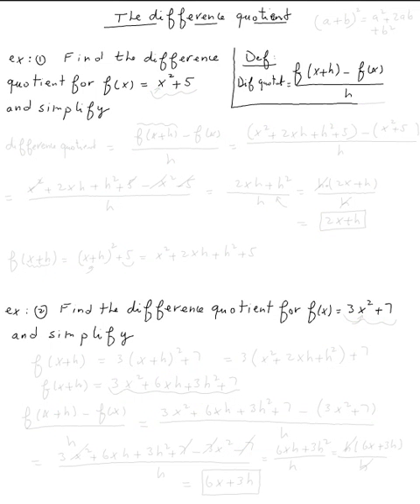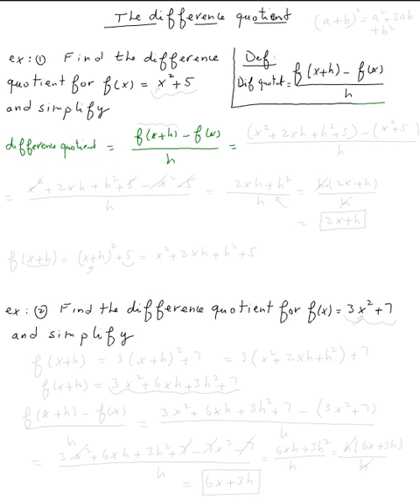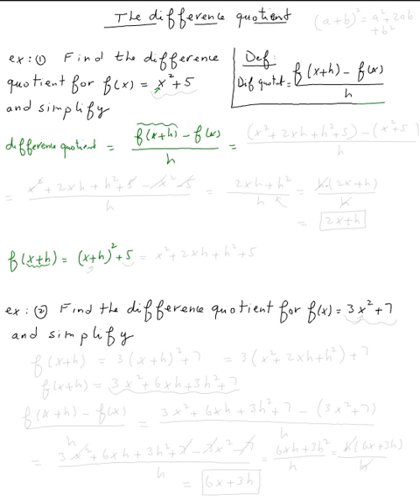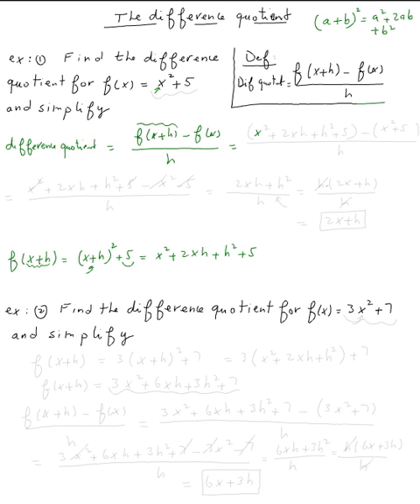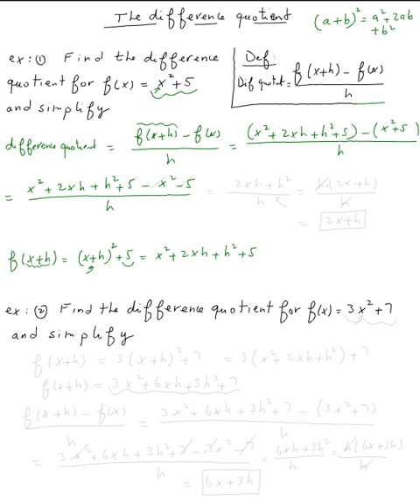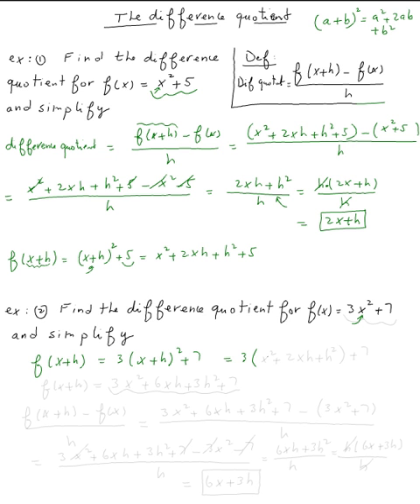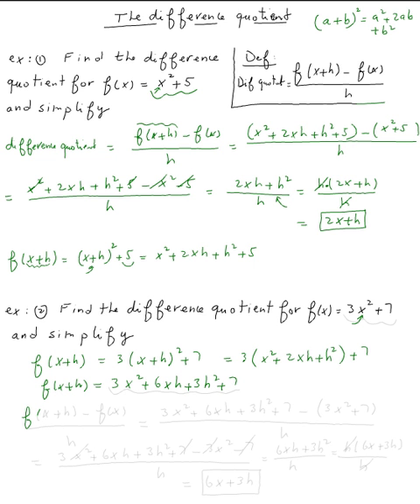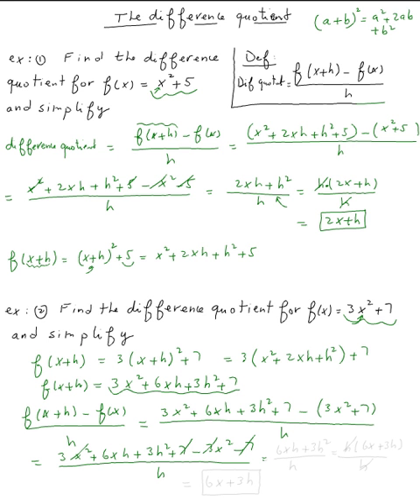Difference quotient #1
Difference quotient #1 by Abdellatif Dasser - -
Valencia College Math Help 24/7